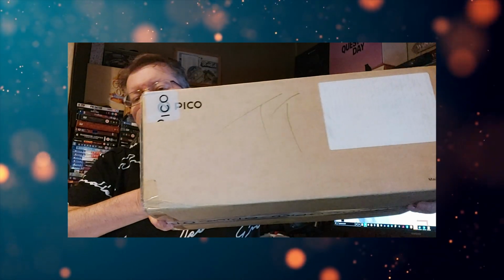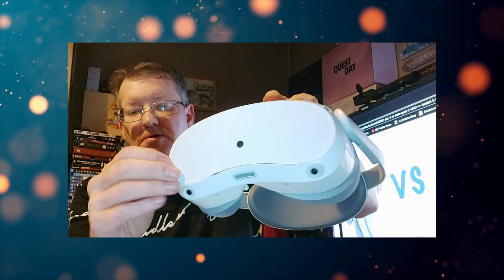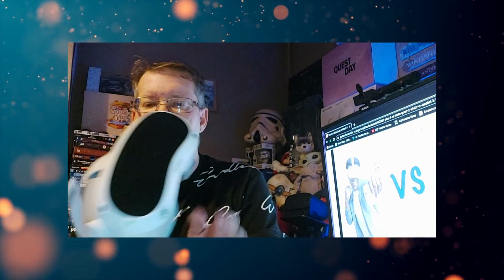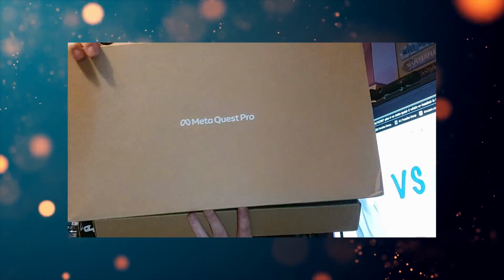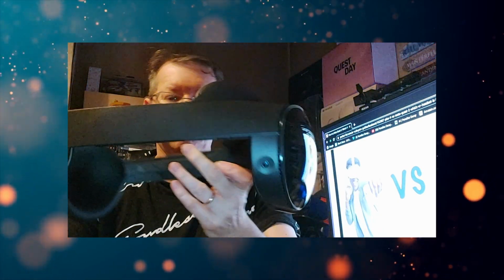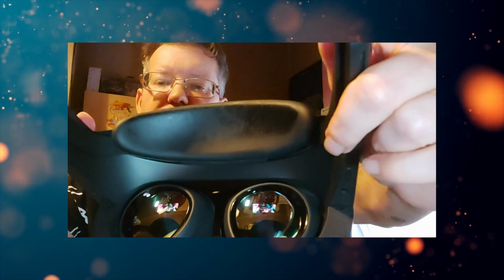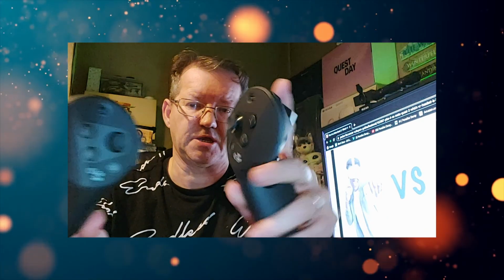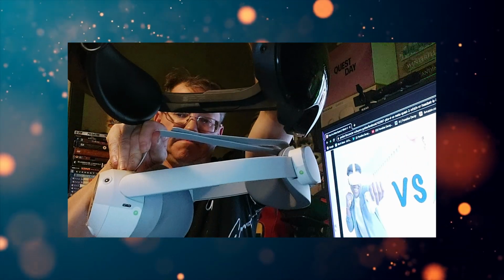BOX-OFF! Meta Quest Pro V's Pico 4 Unboxing PLUS Initial Impressions!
ANY QUESTIONS? Please leave them in the comment section below!
Enjoy this unboxing of 2 BRAND new headsets.

☆ MY PC Specs:
☆ 16.0GB Ram